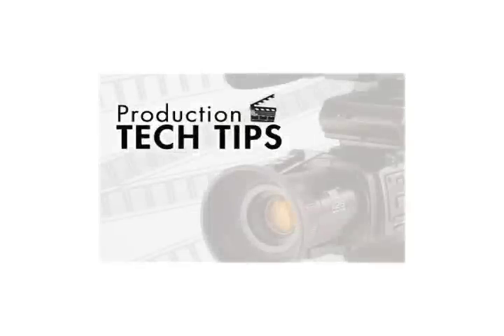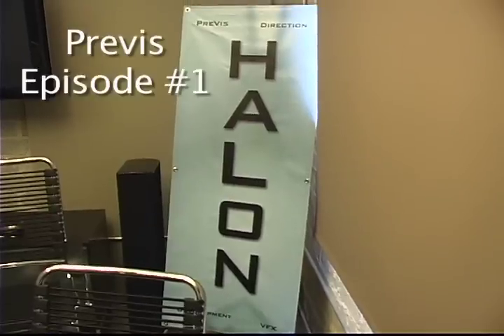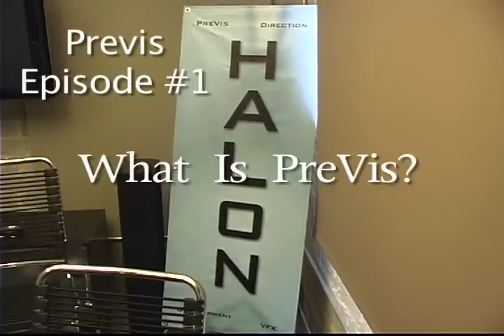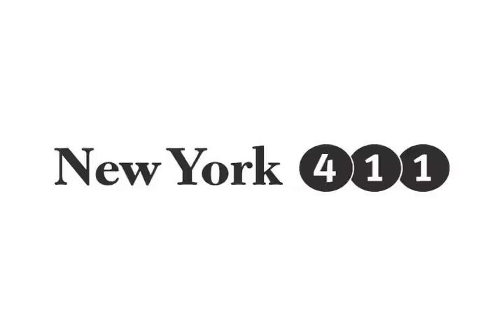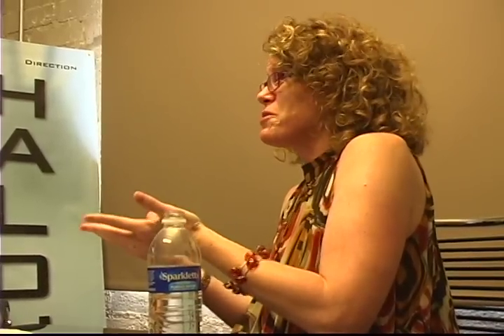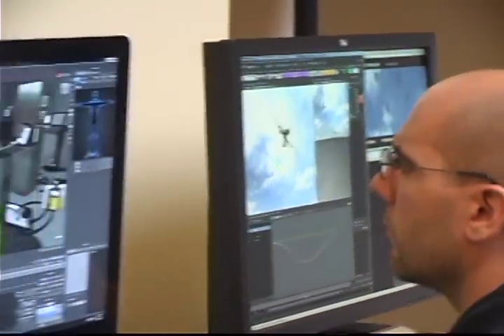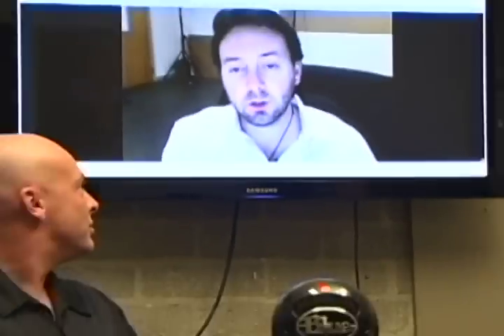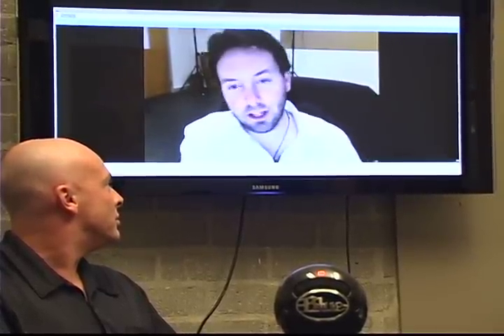Previs Ep#1 - What is Previs?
Episode One -- What is Previs?
The introduction of computer technology has changed the process of filmmaking. The process of Previs is discussed in this episode.
To see more videos on the people who make Hollywood movies go